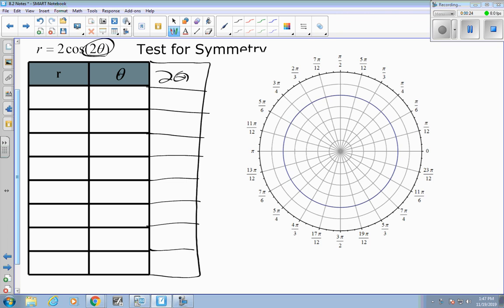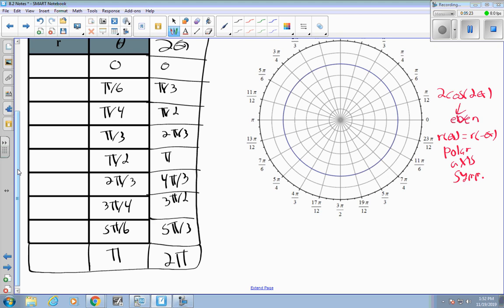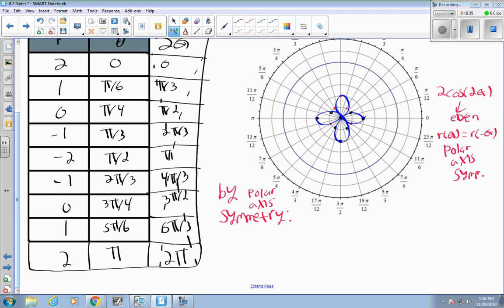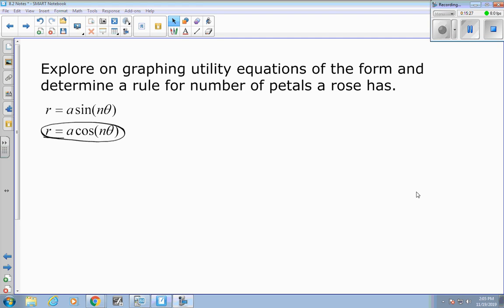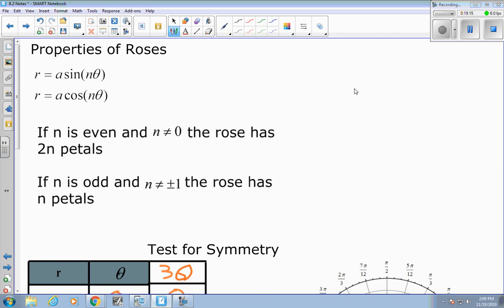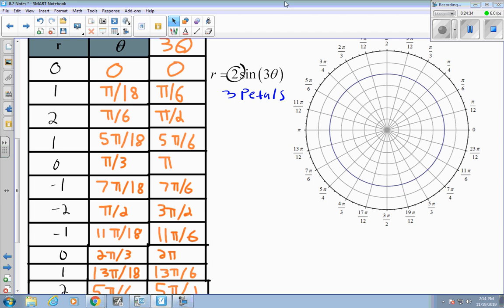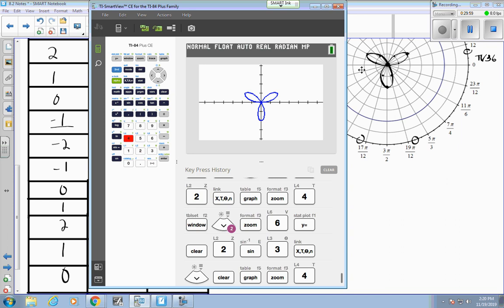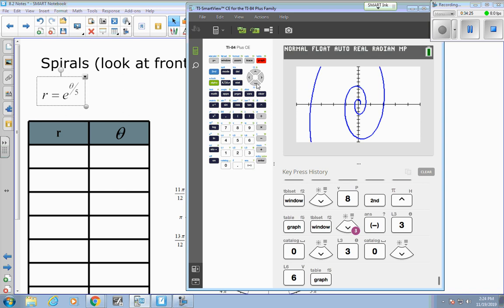polar graphs 8 2 roses and a bit of lemniscates